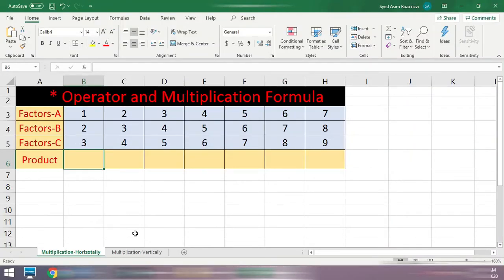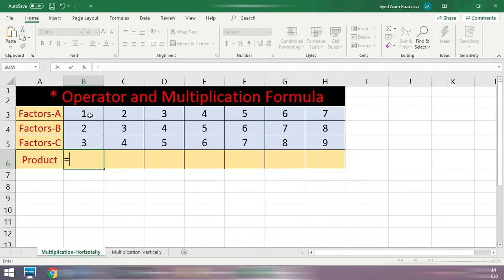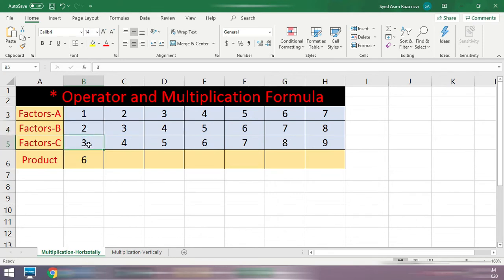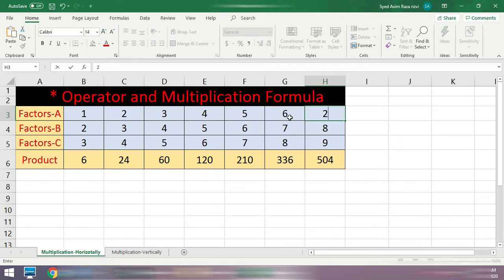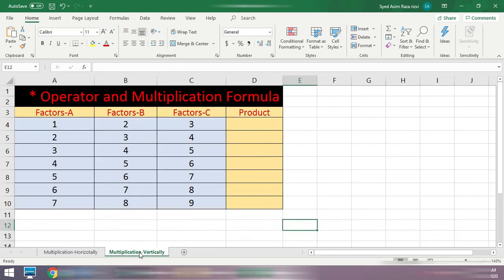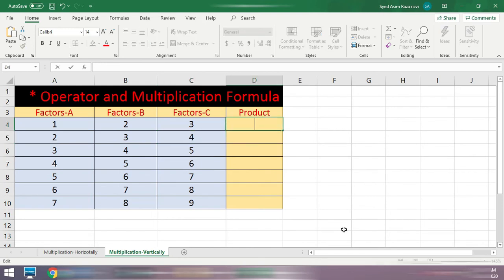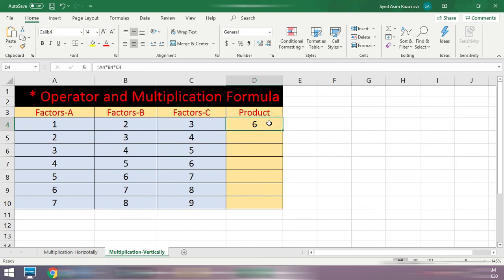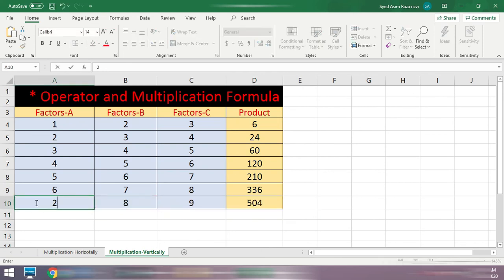Foundation Channel Tutorial MS Excel Multiplication | Product | Factors | Asterisk * Operator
Foundation Channel Tutorial MS Excel | Product | Factors | Asterisk * Operator